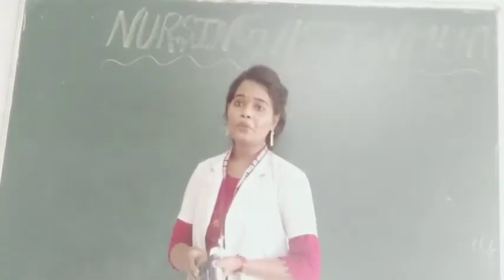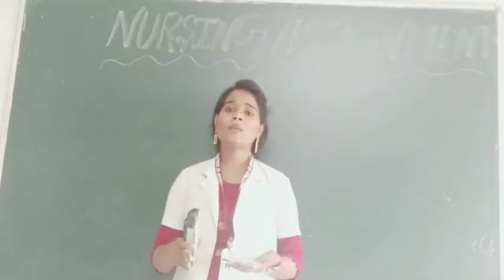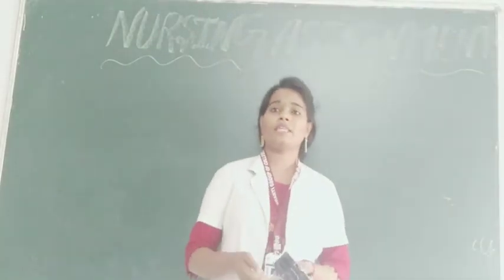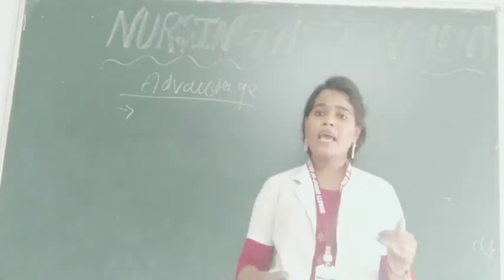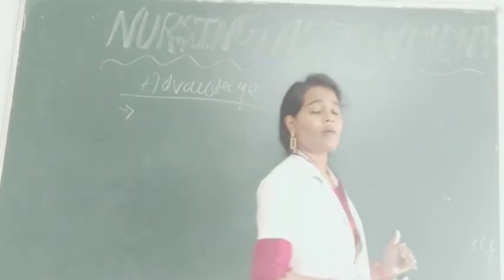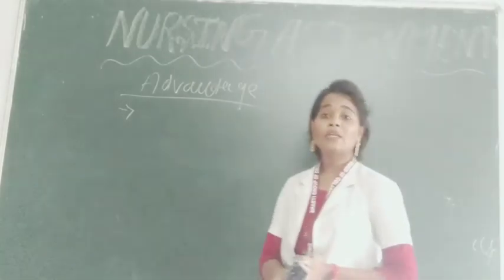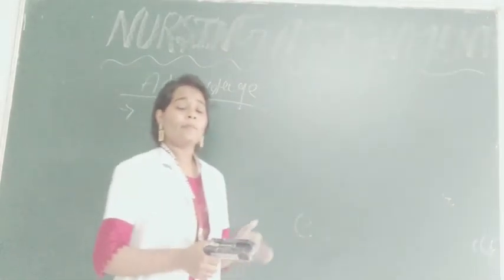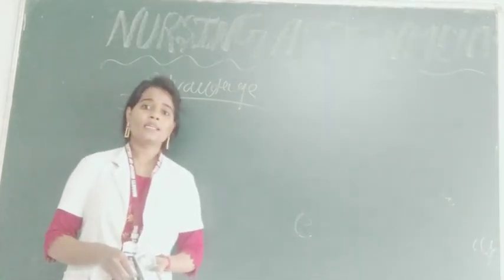NURSING ASSIGNMENT BY SUSHMA